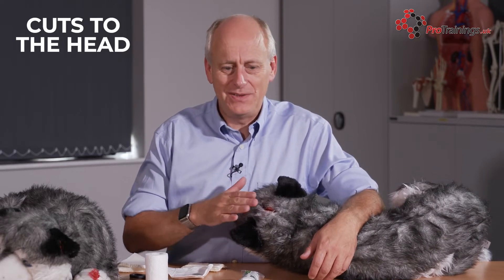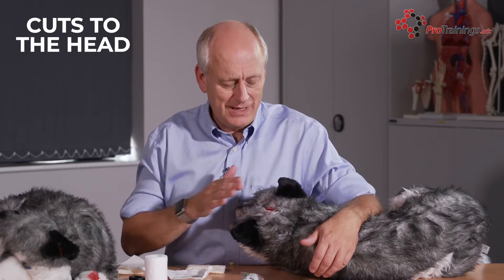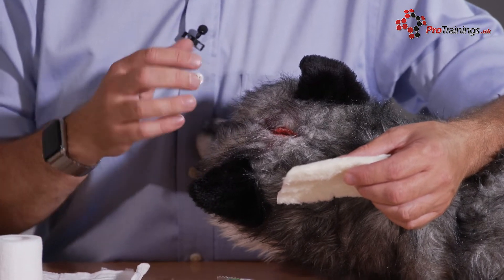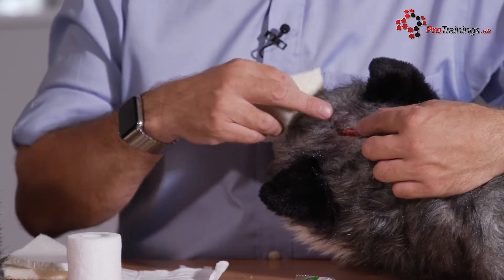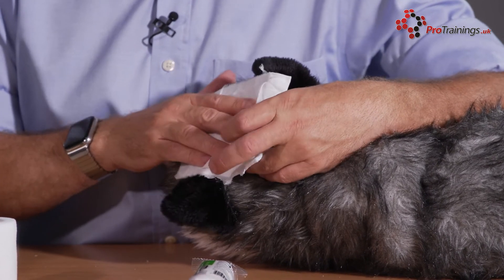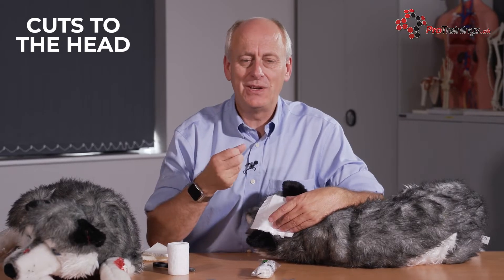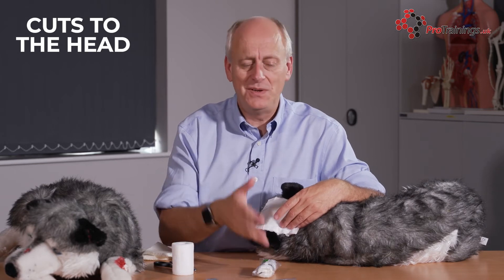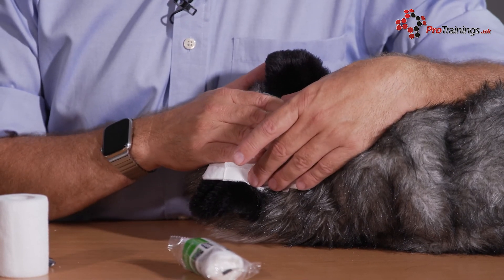Cuts to the head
Now, a cut to the head is quite a difficult thing in some ways, because you can do what you can to hold pressure on there, but you will not be able to bandage it very easily and to apply direct pressure because you are going to have to put the bandage around its neck to hold it in place. So with this, again, it is a perfect example of using Collaclot for dealing with this bleed.

Now, we obviously need to be careful with any cut like this, is what other damage is done, but the key, important thing we need to deal with to start with is stopping the bleeding and getting this animal to the vet as soon as possible. So if there are any other head injuries, within concussions and things like that as a result of this, or fractures, yes, they are very, very important, but the number one concern we have got stops the bleeding and get them to the vets as fast as possible.

So take your Collaclot out. For this sort of cut, you could use the small Collaclot, just right on the boundaries of the size of it, but you can always tear it in half and lay it across. So here we have got the larger one. So what you can do is lay that right over the top. If you want to, you can tear it in half and you can even put two layers of it so you have actually got that right on top. You need to apply pressure, so you can apply direct pressure over the Collaclot or you can take your dressing or your gauze pad and put that on the top as well and literally hold that and apply pressure.

You want to leave it there until the bleeding has stopped, which should typically happen in three minutes or so, maybe five minutes at a push. While you are applying that pressure, what is happening is that the Collaclot is reacting with the blood to actually stop the bleeding, but also to promote the healing, so keep it there. So while it is on, obviously make sure at that point, you can get ready, get someone else to get the car ready and take the animal to the vet as fast as possible. And then once you have got it on there, if you need to secure it in place, you can use a cohesive bandage, or you can use the standard HSE dressings, whatever you have got available.

Because that is now set on there, and the blood's reacted with the Collaclot, it will hold itself in place fairly well. So now that it is in place and you can check to see and make sure the bleeding's stopped, you can put the bandaging on, hold it in place and get the animal to the vet as soon as possible.

For more information about pet first aid training courses (classroom, online or virtual) or details of our range of pet first aid equipment, email or phone us on 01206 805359.